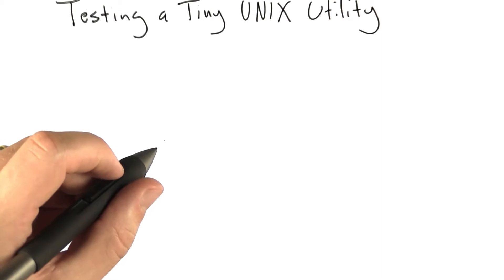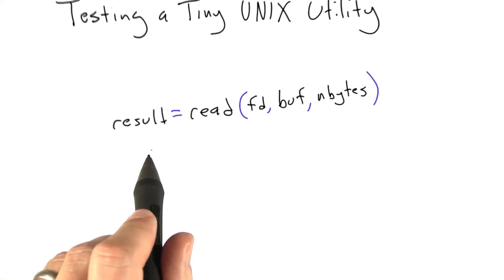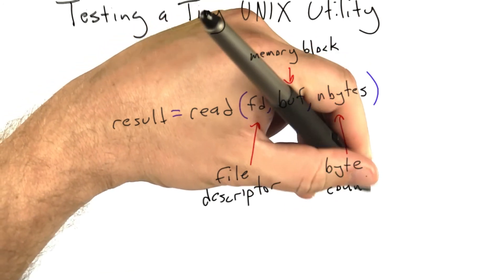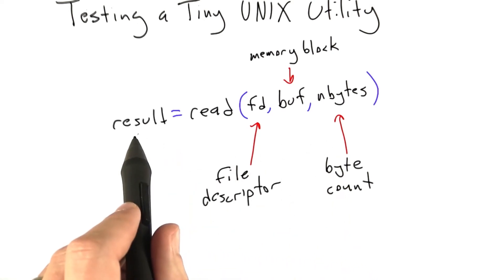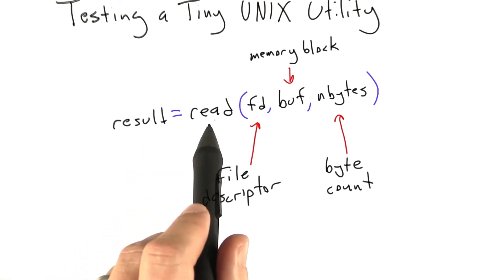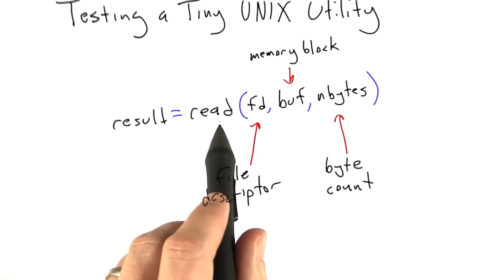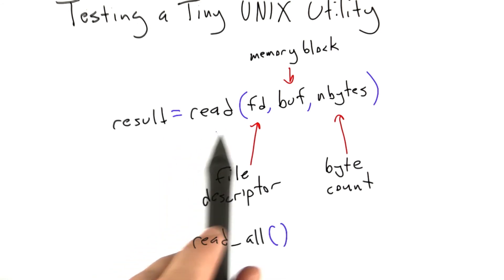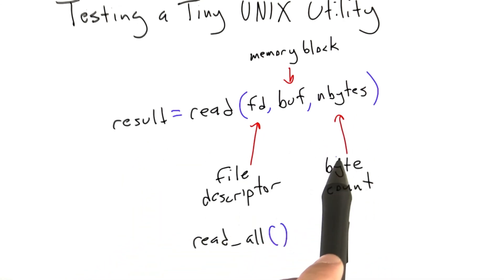Testing A Unix Utility - Software Testing